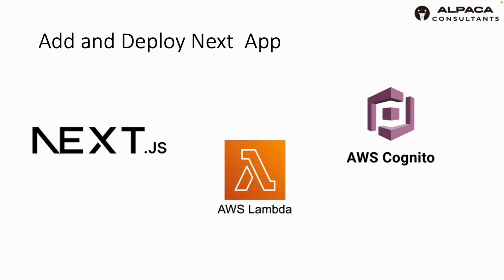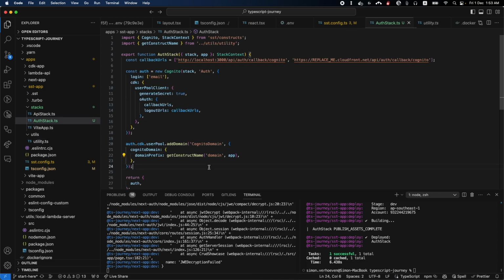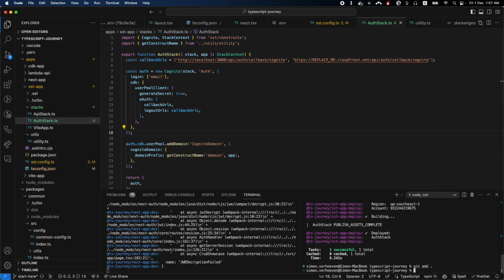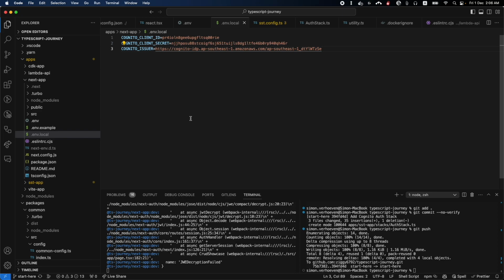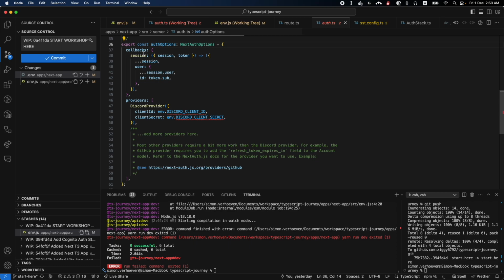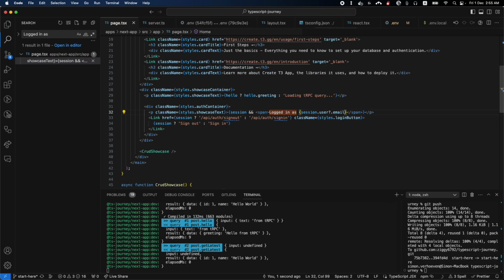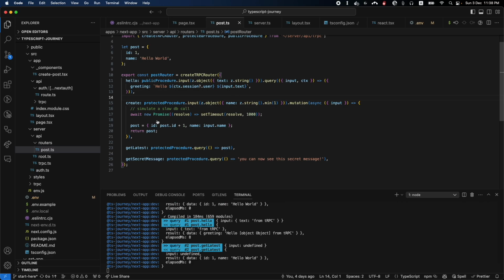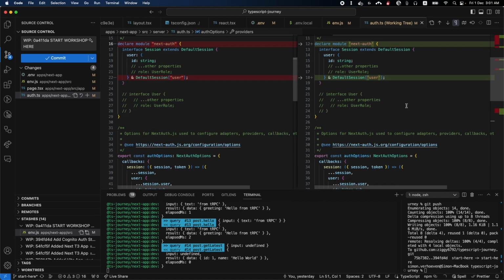TypeScript Journey 6 - Add Next Auth Cognito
Deploying Cognito Userpool to AWS using Cloud Development Kit (SST) and configuring sign in with Next Auth.